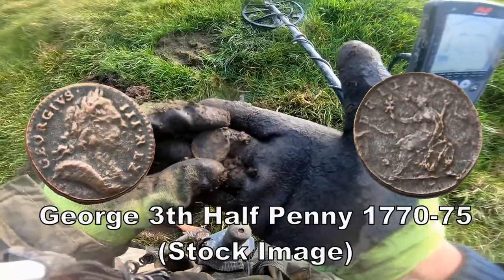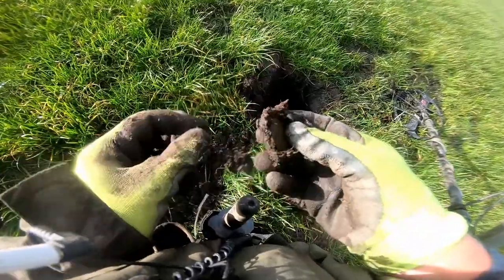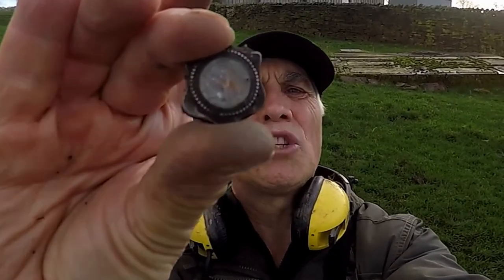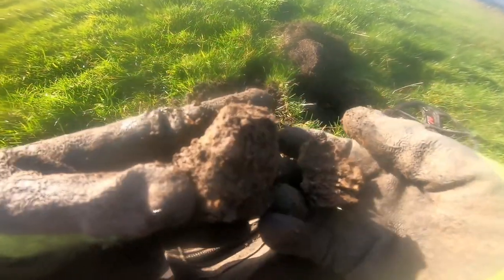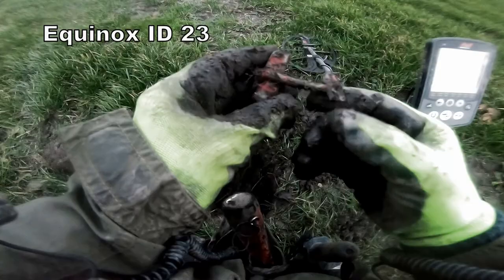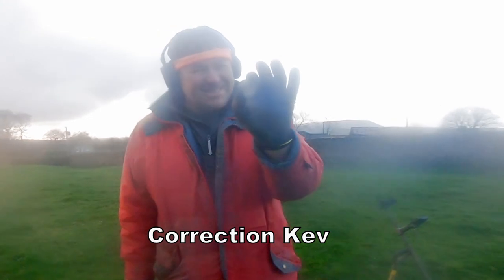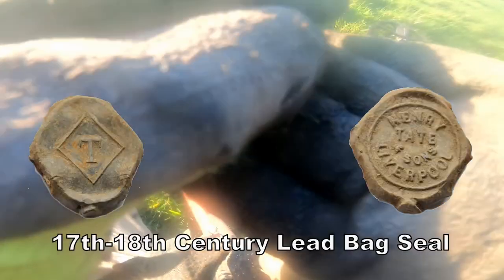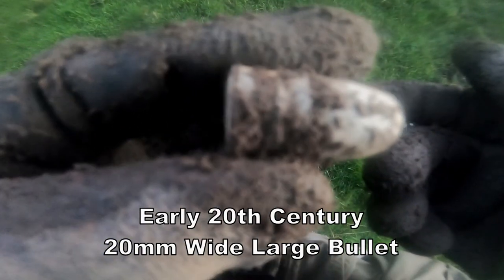Very Large Silver Coin & More Historical History To See